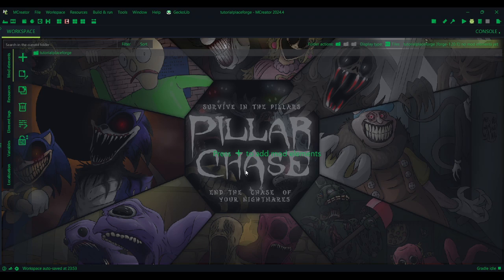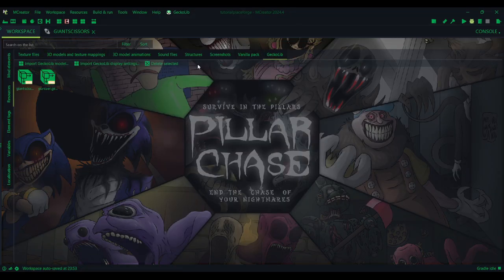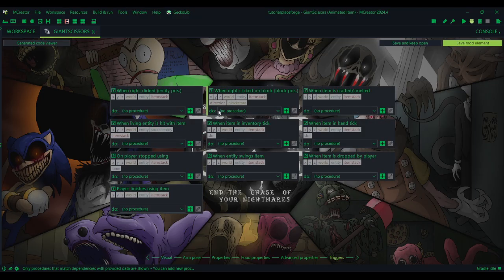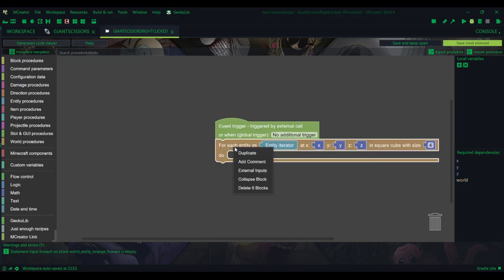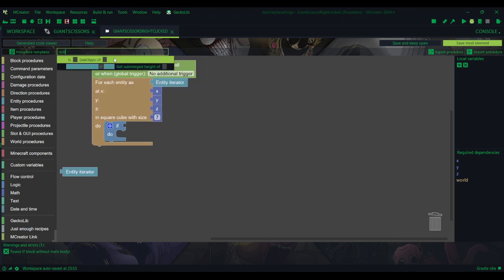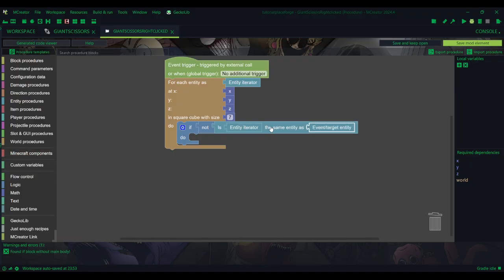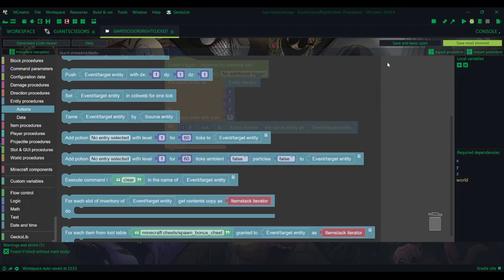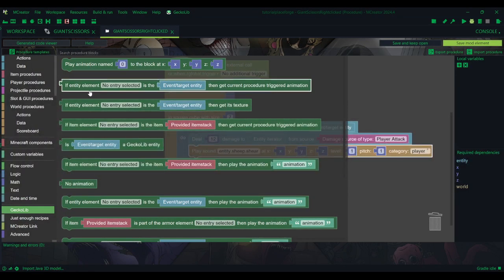MCREATOR - |ITEM ABILITIES TUTORIAL| (2024.4 and higher)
An Mcreator Tutorial For Custom Item Abilities, again im new to this so please give me tips, I hope you guys like it, If you need help I will respond to comments 👍